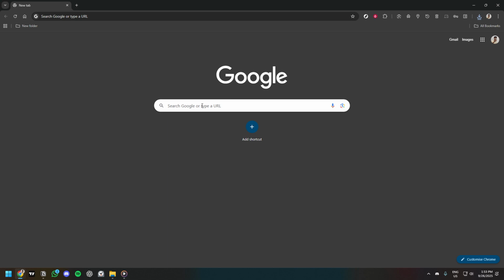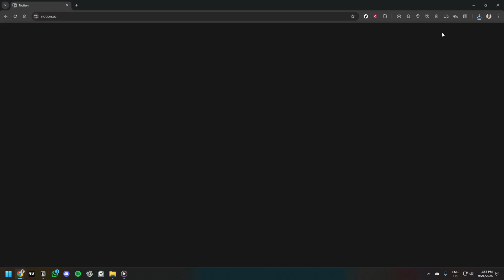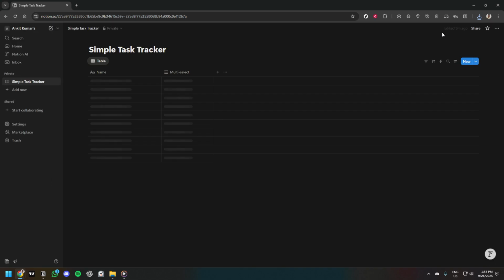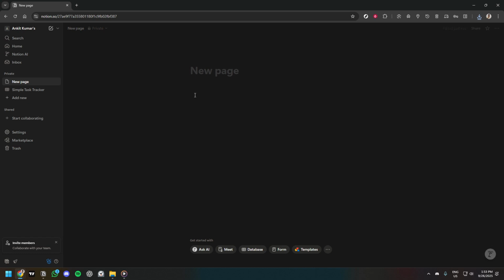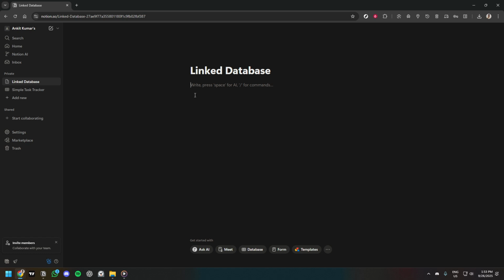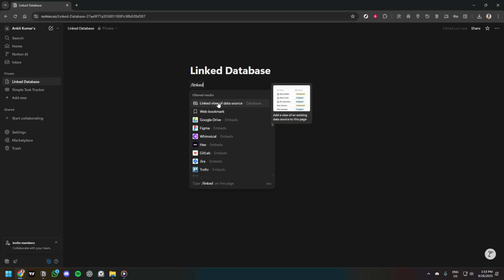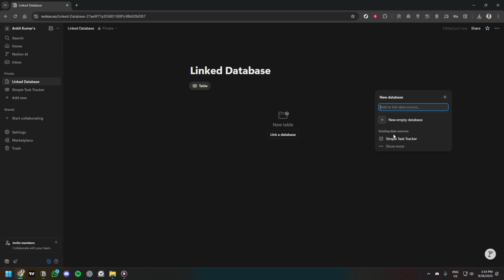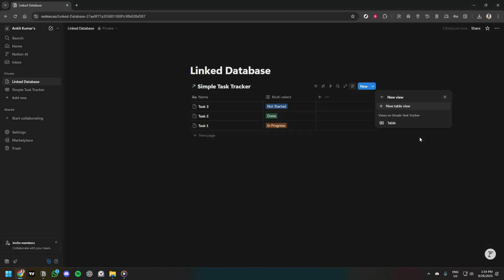How to Link Databases in Notion (FULL 2026 GUIDE)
How to Link Databases in Notion (FULL 2025 GUIDE)